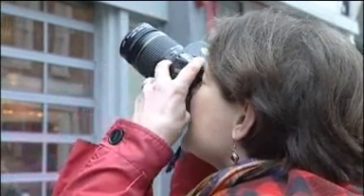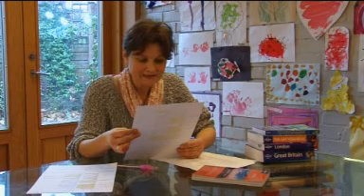KS3/4 English: The Guide Book and The Travelogue